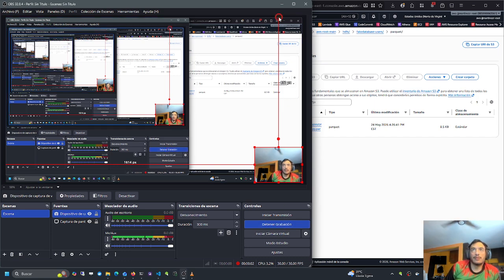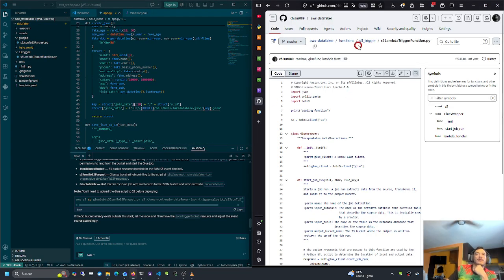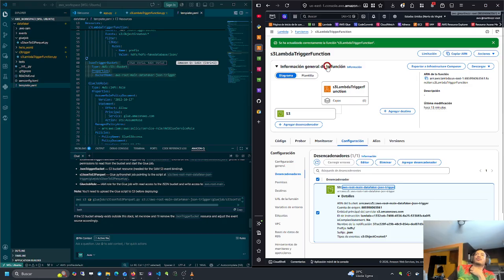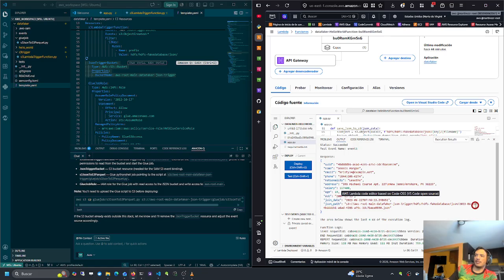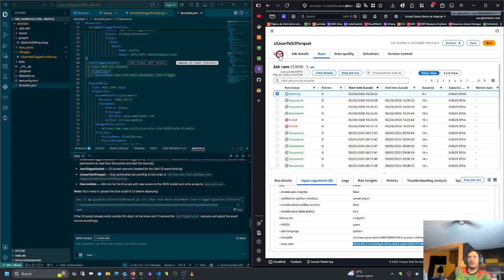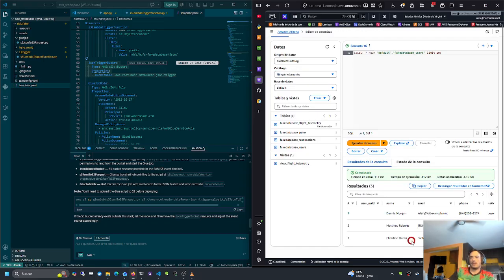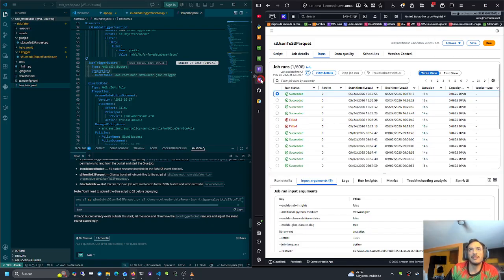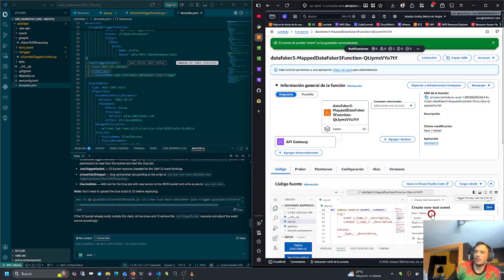AWS SAM INTRO PART 3. Convert json to parquet in AWS Glue with an automatic trigger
Introduction on how to use AWS SAM to create a 0.0625 CPU python shell AWS Glue job and a AWS Lambda trigger that respectively take the path of any file created in a given folder and converts it into a parquet, with a schema, and inserts info into a table.